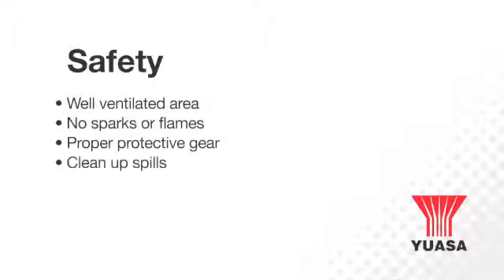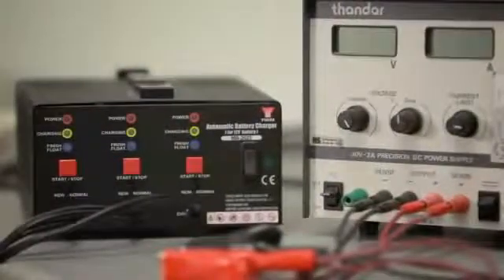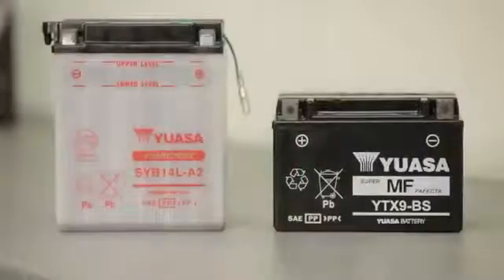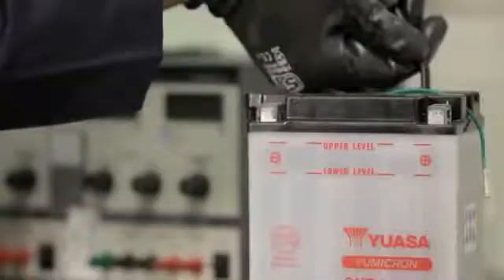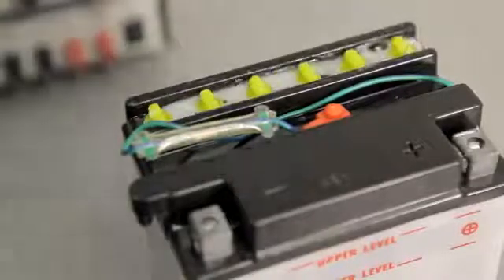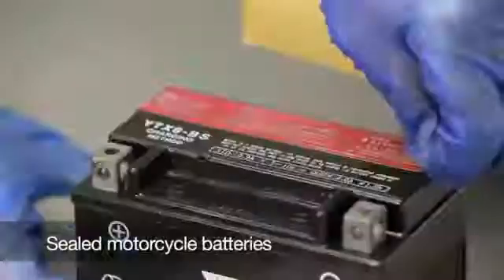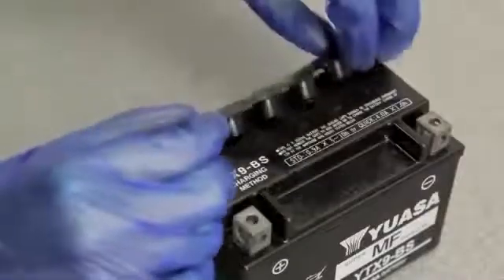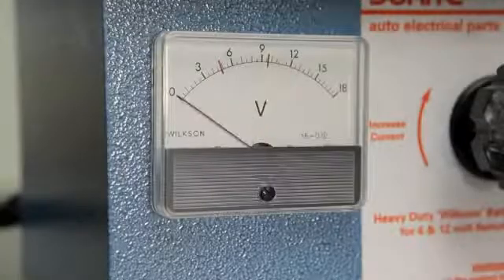Yuasa Battery Basics Battery Charging